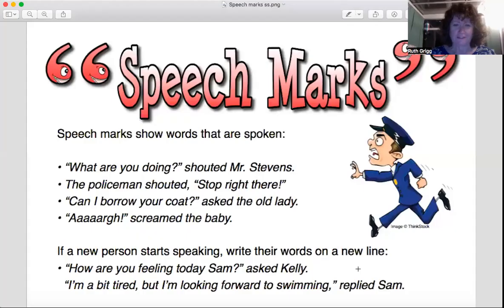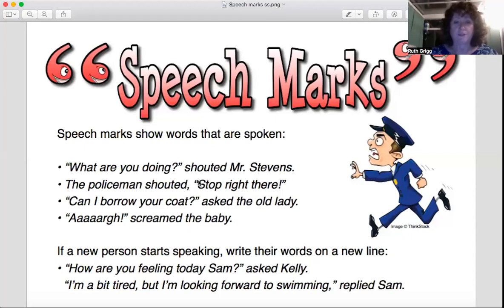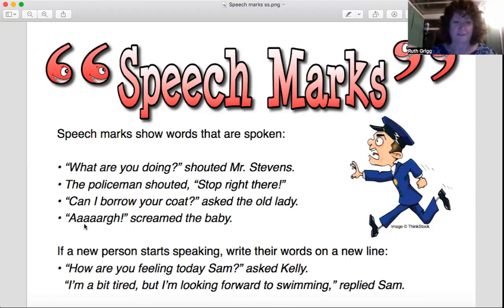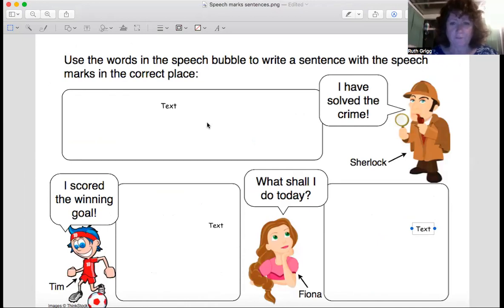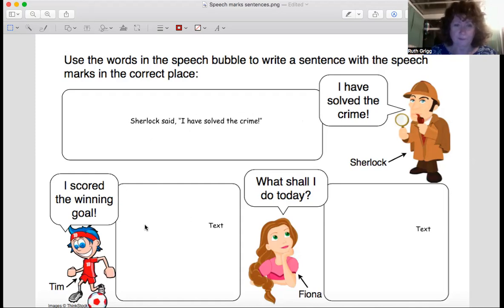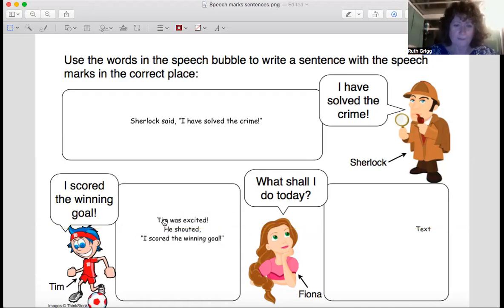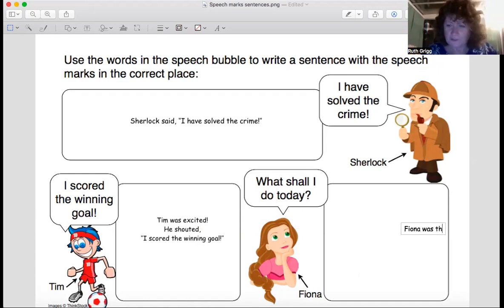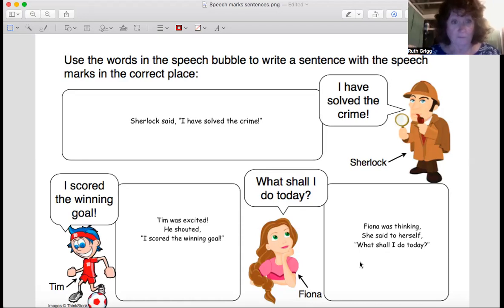QUOTATION MARKS / ''Speech Marks''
This video explains how to use quotation marks, when and where to use them.  Made for children but great for adults too!